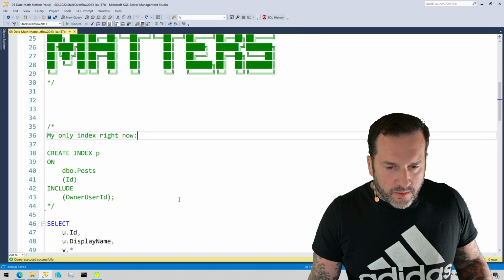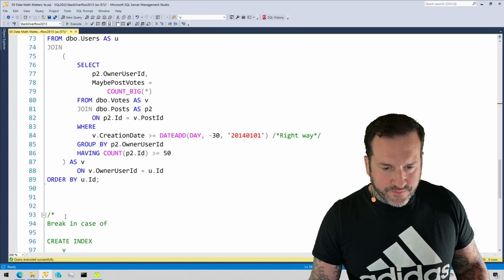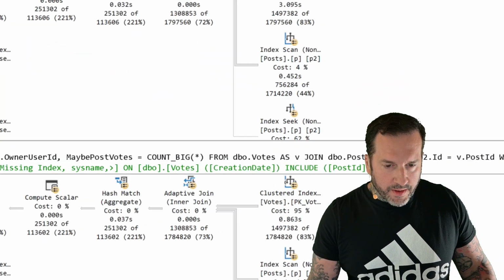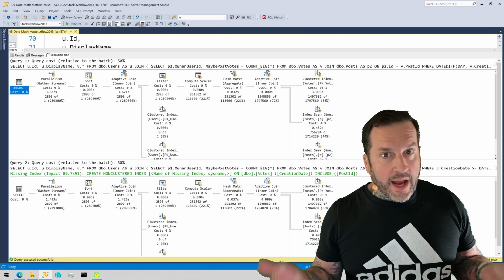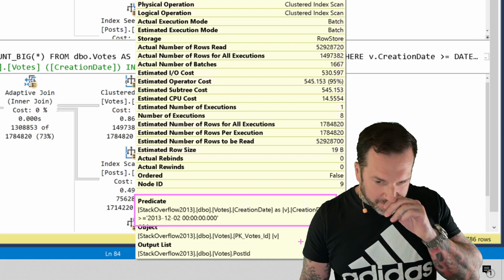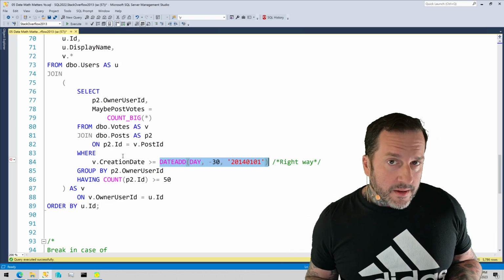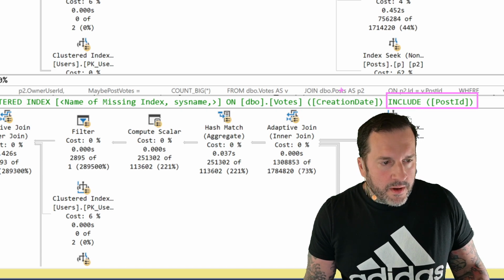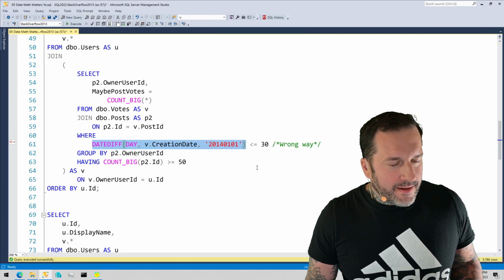A Little About Date Math In SQL Server Queries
In this video, I delve into the nuances of date math in SQL Server queries and how it impacts performance. After a humorous introduction about forming a partnership with Scott Sniffer magazine following my stint at BeerGut magazine, I walk through two sample queries to illustrate the difference between correctly and incorrectly placing date functions within where clauses. By comparing these examples, viewers can see firsthand how moving the date math expression from inside the function to outside it significantly improves query performance-reducing execution time by about 2 seconds in my test case.

CHAPTERS

00:00:00 - Introduction
00:00:29 - Scott Sniffer Magazine Partnership
00:01:00 - Date Math in Queries
00:01:52 - Current Index Situation
00:02:15 - Query Comparison
00:04:03 - Performance Difference Explanation
00:06:00 - Query Plan Analysis
00:07:42 - Missing Index Requests
00:08:44 - Conclusion

💬 CONNECT
Ask questions at Office Hours